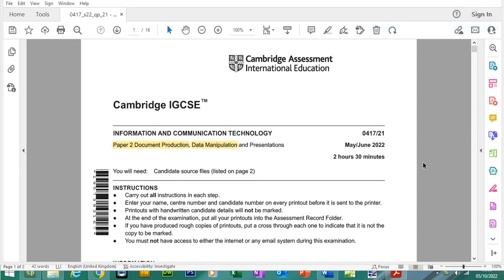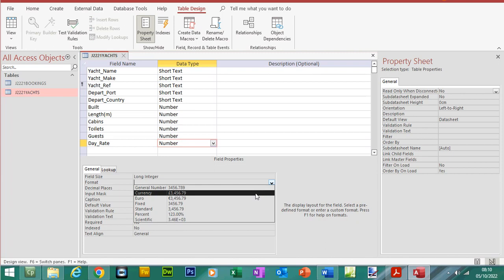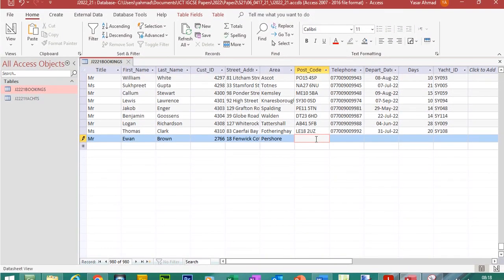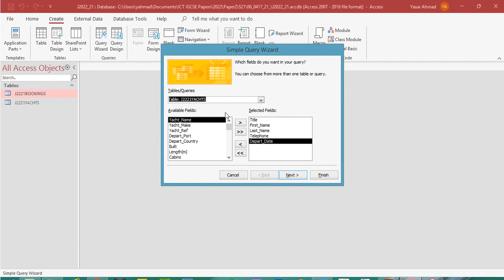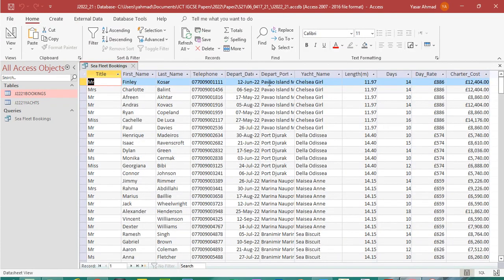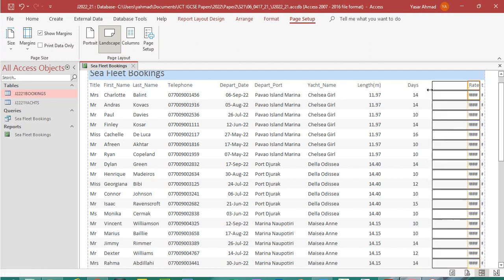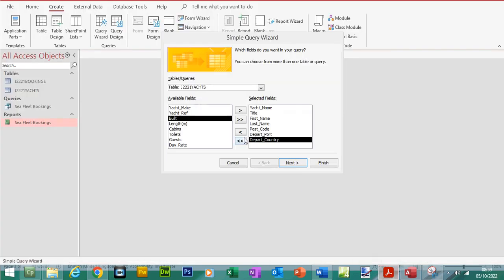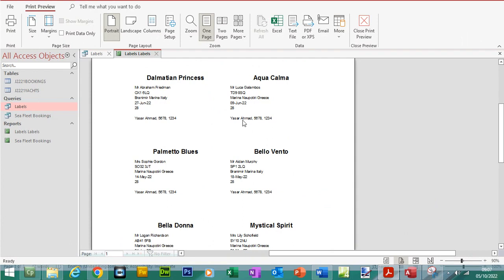Ict IGCSE paper 2 may/june 2022 Data manipulation - Yasar Ahmad (Reupload)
Source-Yasar Ahmad